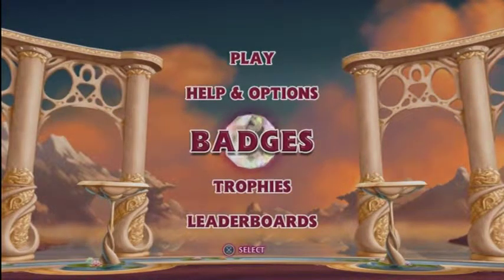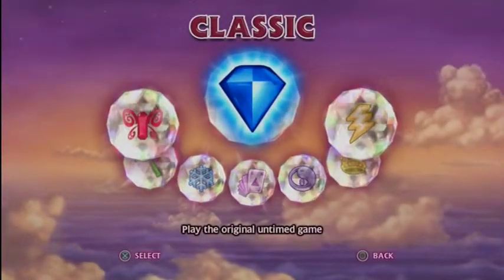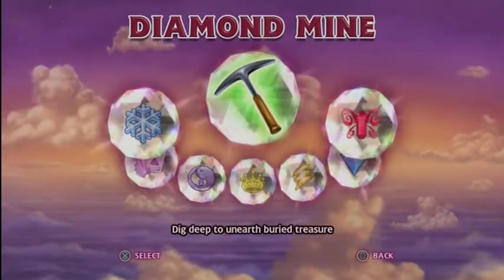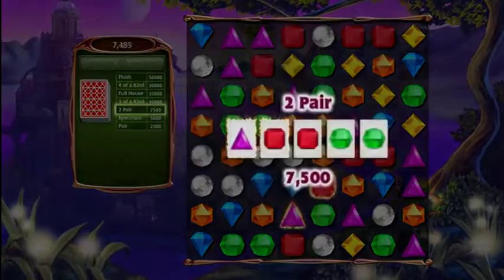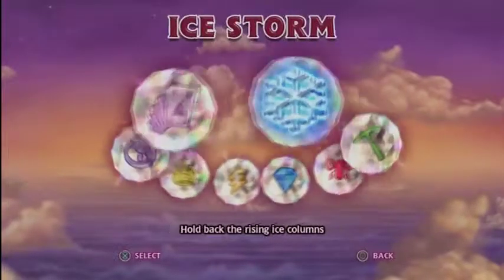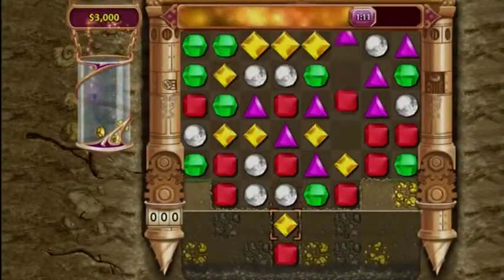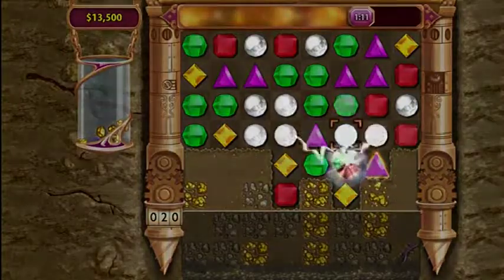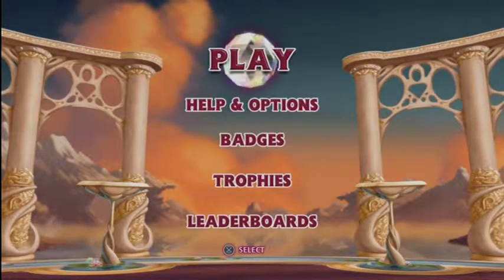Gameplay Glimpse: Bejeweled 3